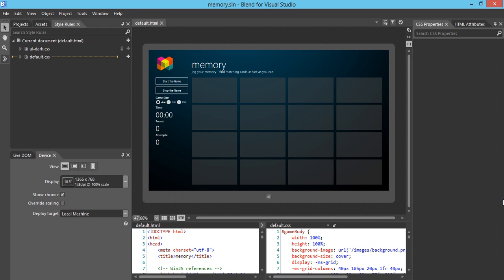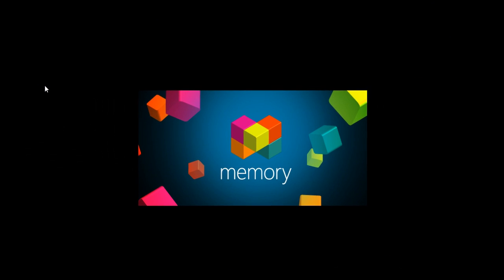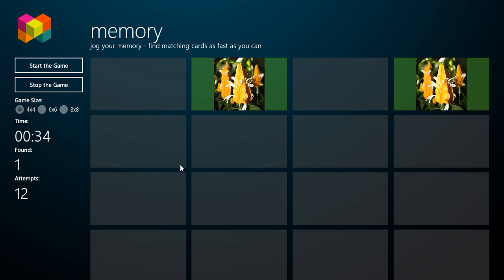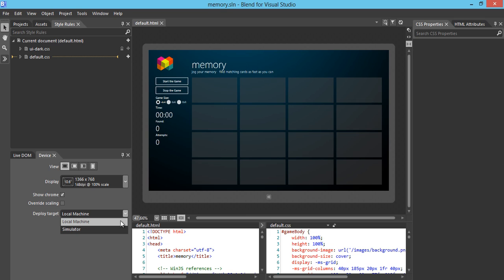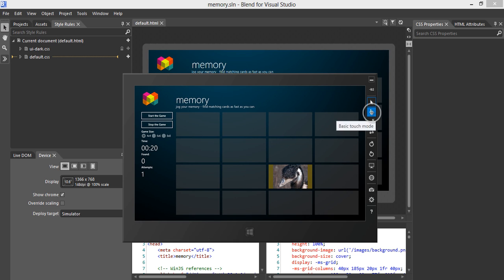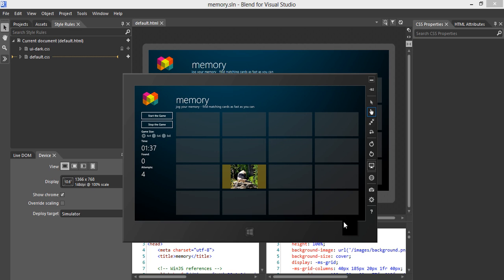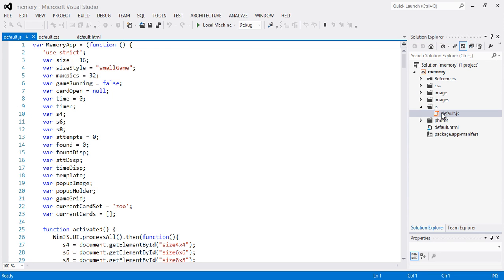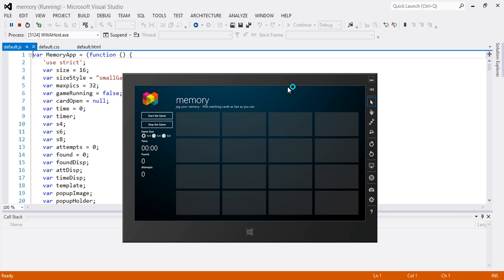Build and Run HTML5 Windows 8 Appliction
This is the 7th demo in the series.  It shows you how to run the application in Visual Studio or Blend.